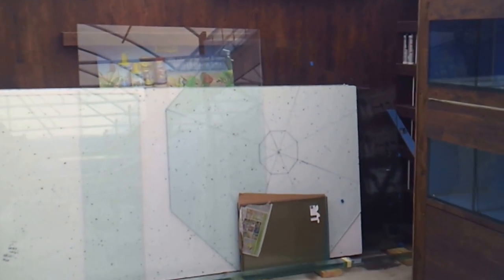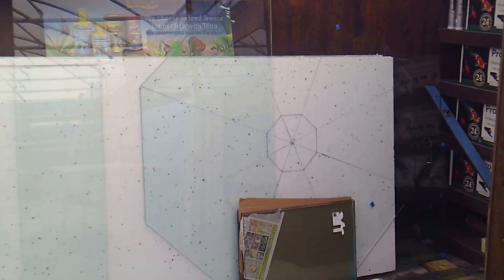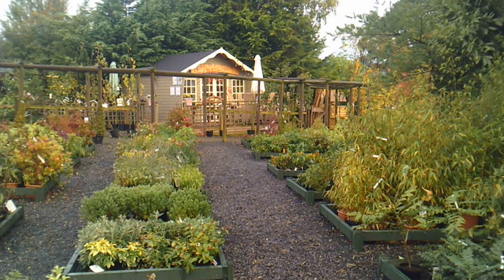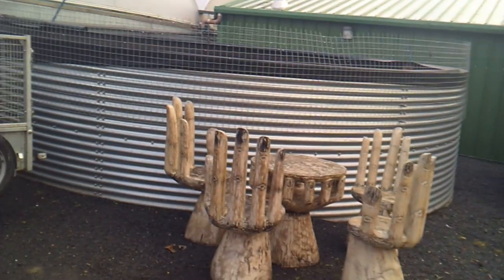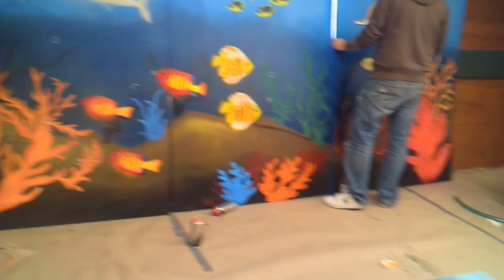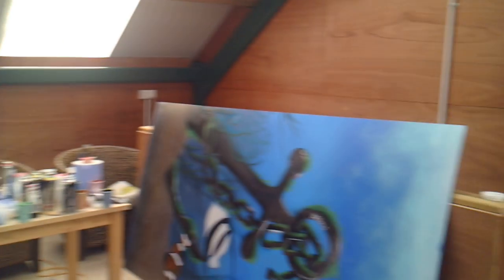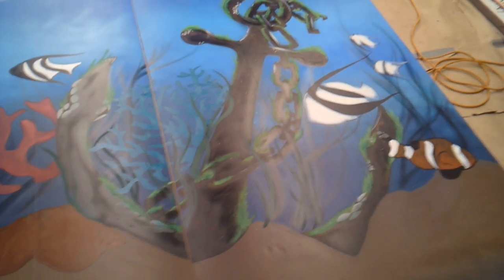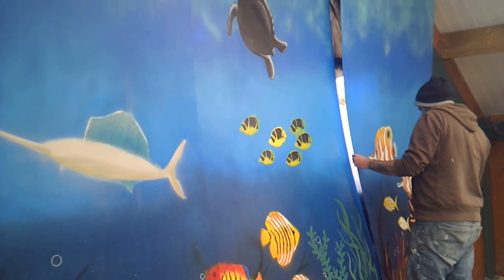Aquarium shop build week 11 The new ceiling is underway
Aquarium shop build week 11 The new ceiling is underway with graffiti Artists Dan & Derek from illumination wall art. We want the new tropical fish shop design to look as if you are walking through a tunnel at a public aquarium with life sized Sharks and manta rays and lots of colourful coral. The Discus fish on the picture has now been changed to a yellow Tang and the guys are learning all about fresh water fish and marine fish while they are working on this amazing project and I am sure when we have finished it will not look or feel like a poly tunnel anymore. The glass base for the new plant tank has also arrived which is a 5 foot octagon, cant wait to build that one. Here is the link to dans channel please check them out